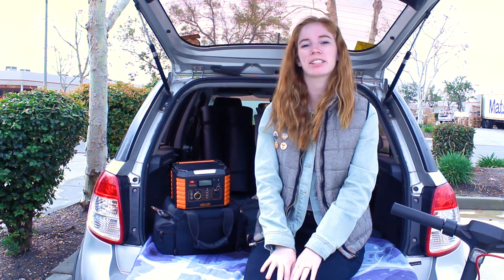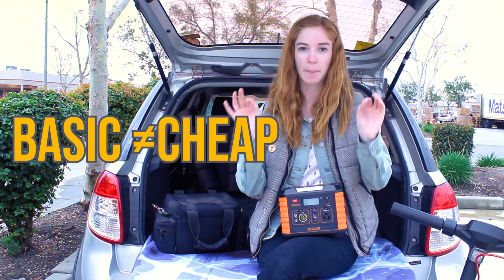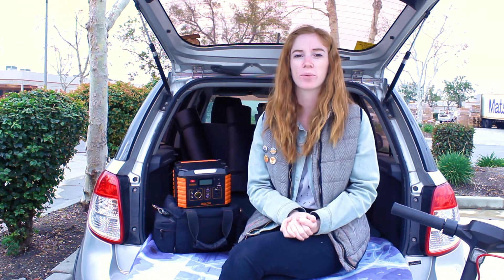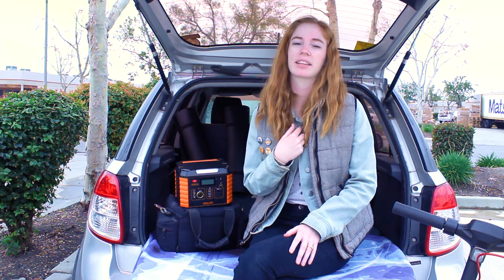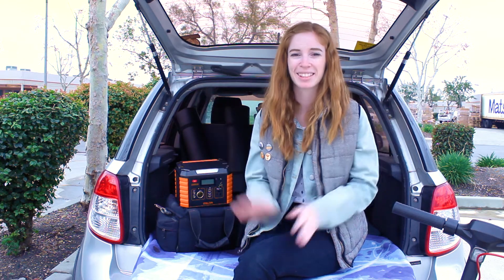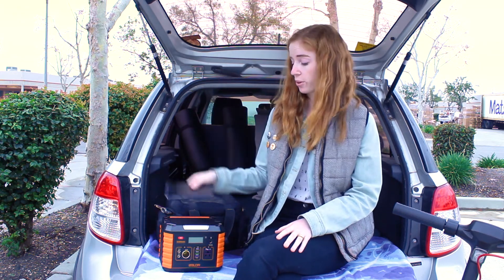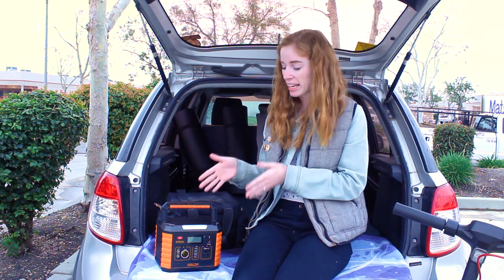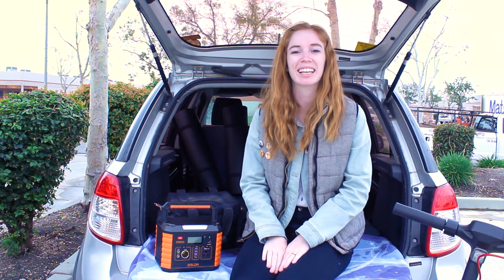POWER STATION BASICS- Baldr 330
If you are clueless or new to the world of power stations, here is a beginner's guide to the Baldr 330 Portable Power Station.